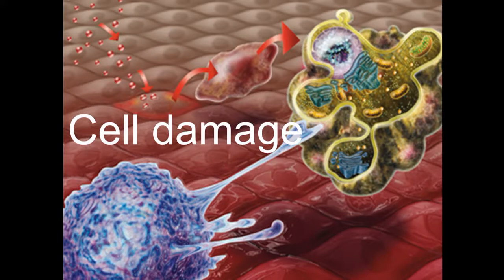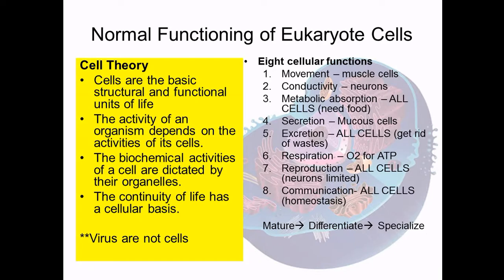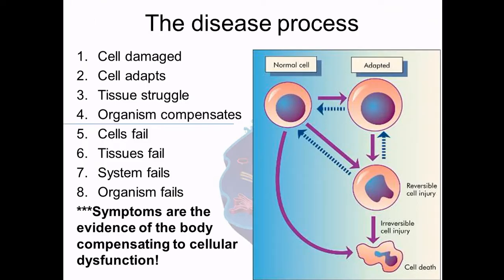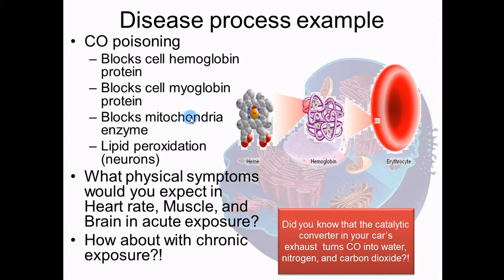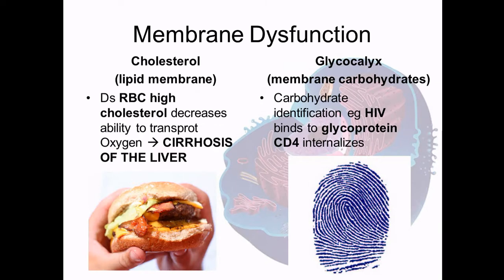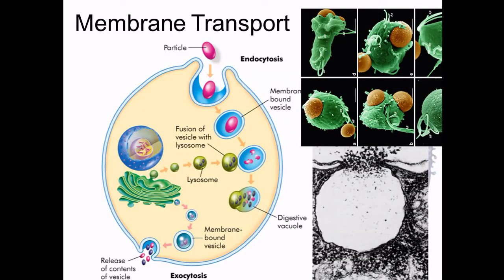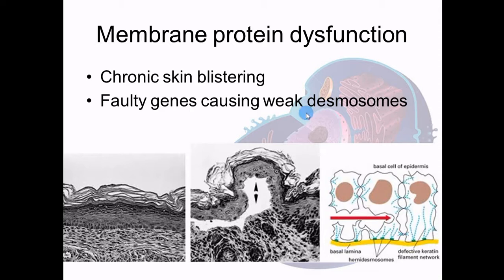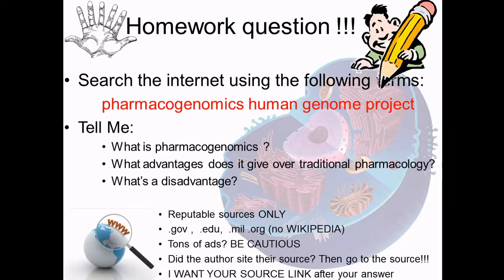Pathophysiology 3 cell review